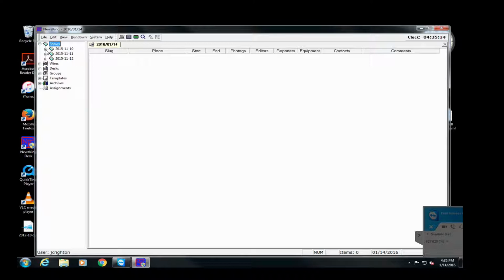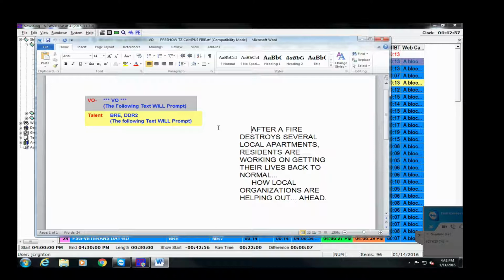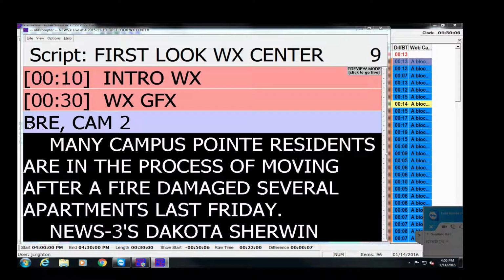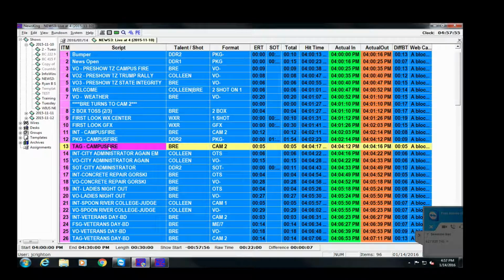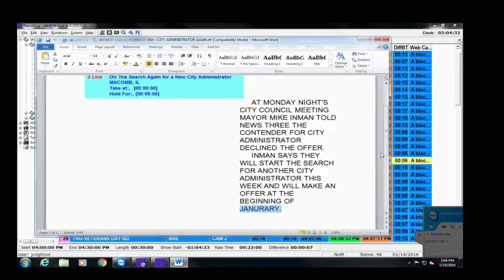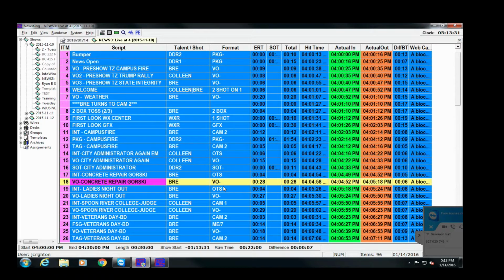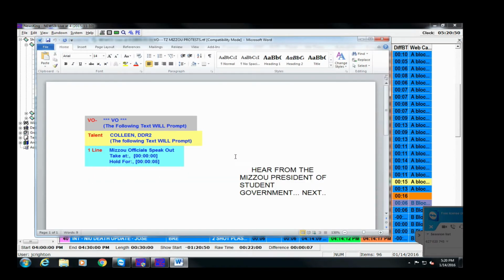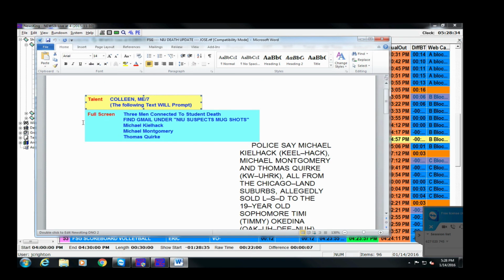NEWS KING TUTORIAL 2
Second tutorial for BC 415 looking at a past show rundown on News King, and discussing common mistakes made.